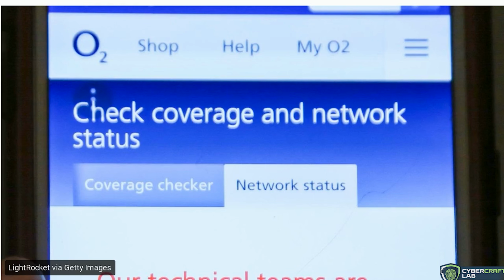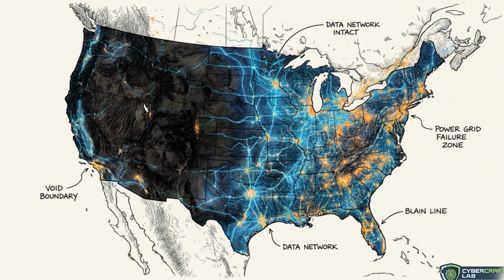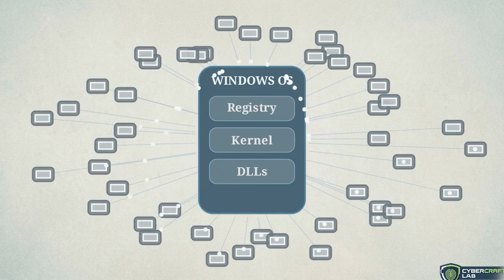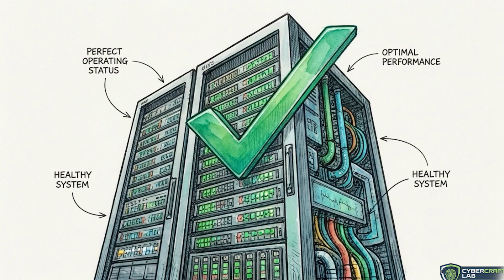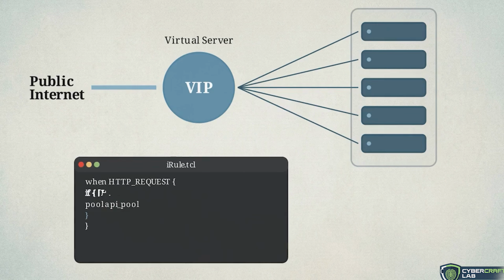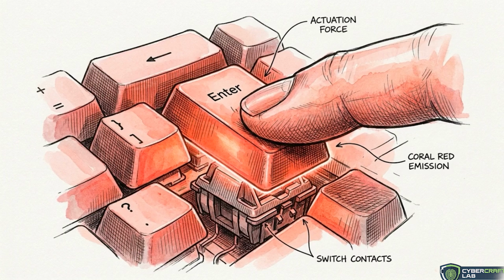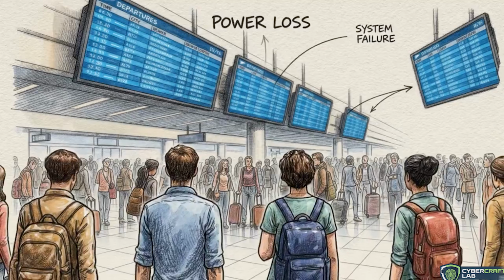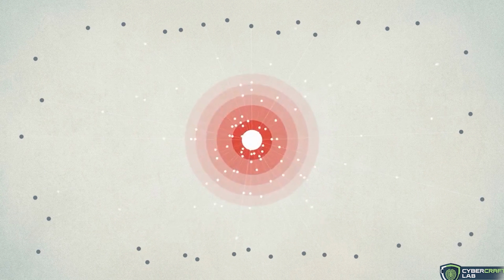Single Points of Failure: The #1 Enemy of System Resilience (And How to Fix It)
Is your system a house of cards? It might be if it's dependent on a single component, server, or process. In this video, we deep-dive into Single Points of Failure (SPOFs)—one of the most critical vulnerabilities in modern system architecture. We'll explain exactly what they are, give real-world examples, and most importantly, show you practical strategies to design them out of your systems using redundancy, load balancing, and resilient patterns. This is essential knowledge for software engineers, DevOps professionals, and system architects who want to build systems that don't just work, but stay working when things go wrong.

[WARNING!] Ignoring Single Points of Failure is a recipe for catastrophic downtime and data loss. Always conduct a thorough risk assessment and SPOF analysis specific to your system architecture and requirements before implementing changes, especially in a production environment. Redundancy is crucial, but implementing it incorrectly can create new complexities and points of failure. Apply these concepts with careful testing and consideration for your unique context.

0:00 - The Real-World Impact: How a single outage instantly grounds flights, kills payment systems, and causes critical hospital monitors to go dark.
0:37 - The Illusion of "The Cloud": Why our weightless digital world actually relies on heavy, physical data centers and a handful of highly centralized protocols.
1:26 - Software-Level SPOF (The Botched Update): How a corrupted security update to core OS files (like the Windows Kernel) acts as a logic bomb, instantly severing a machine's ability to function.
2:39 - Network-Level SPOF (Load Balancers): How a single human error or typo in a custom routing script can cause a load balancer to drop all incoming traffic into a digital dead end.
3:36 - Protocol-Level SPOF (Botnet Attacks): How hackers weaponize stateless internet protocols by using millions of infected smart devices to flood perfectly healthy DNS servers until their processors burn out.
4:30 - The Paradox of Modern Computing: Why the drive for extreme speed and efficiency through highly centralized hubs guarantees catastrophic fragility.